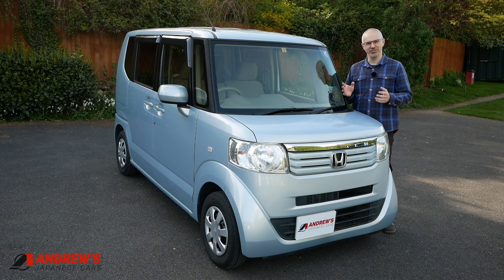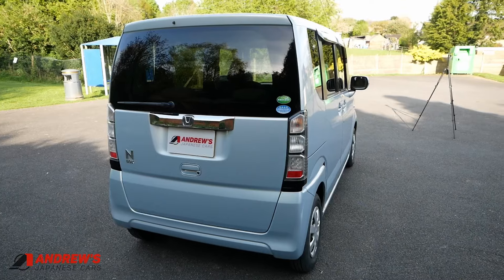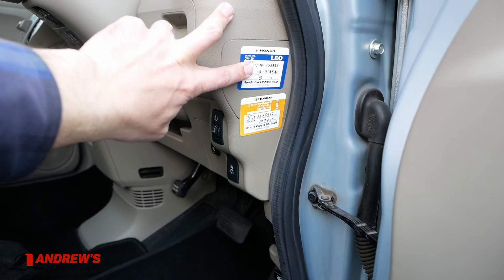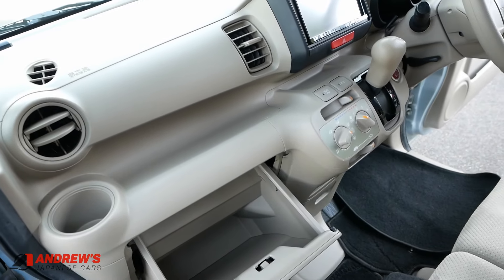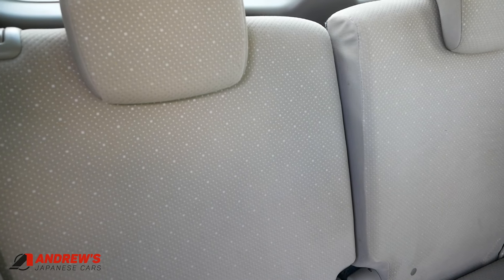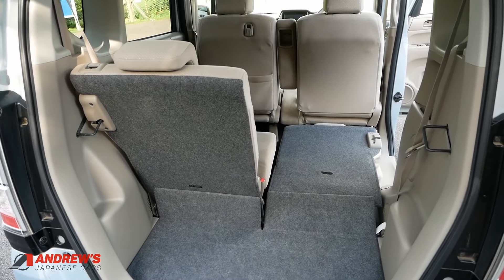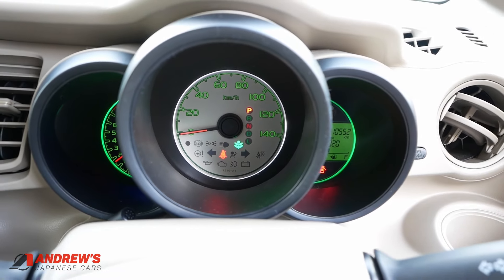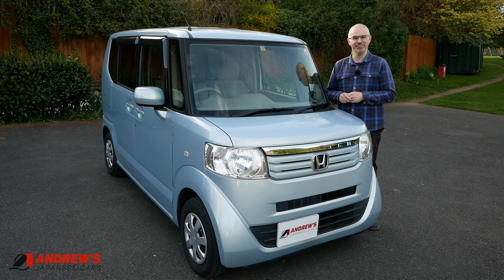Honda NBox for sale | 2013 Honda N Box G walk round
Showing you round a 2013 Honda NBox G. I've just imported this super kei car from Japan and it's now registered and ready for sale. It was grade 4 B at auction and has covered approx. 68,800 miles.

Specifications of this Honda NBox G for sale:
*Honda N Box G – JF1 model code
*658 cc 3 cylinder petrol engine (timing chain)
*CVT automatic transmission, front wheel drive
*Keyless entry and starting. Remote central locking
*Air conditioning
*Electric windows and mirrors
*Power steering
*ABS
*Airbags
*Rear sliding doors
*Isofix points on both rear seats

*Matching set of Bridgestone tyres
*Comes with 2 keys, owner’s manual and service records
*Will be supplied with copies of the Japanese export certificate and auction inspection sheet.

This NBox has been serviced and the engine oil, oil filter, air filter, cabin filter and spark plugs have been replaced. The CVT transmission fluid and filter have also been changed (genuine Honda fluid and filter).

The offside reversing light has been converted to a rear fog light to meet UK MOT standards.

ULEZ, CAZ, road tax
This information is correct at the time of writing but is subject to change.
*The road tax is £210 for 12 months.
*Exempt from ULEZ (ultra low emission zone) and CAZ (clean air zone) charging.

Sections:
0:00 Introduction
1:02 Exterior walk round
3:06 Driver's seat, instruments and controls
6:41 Rear seats
7:57 Boot space
10:18 Startup and warning lights
10:59 Engine bay
11:37 Summary